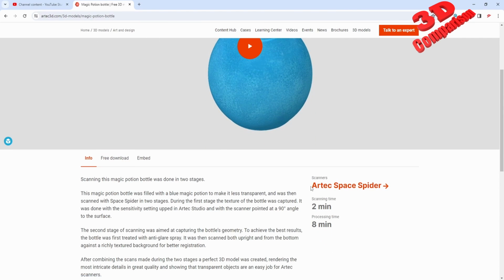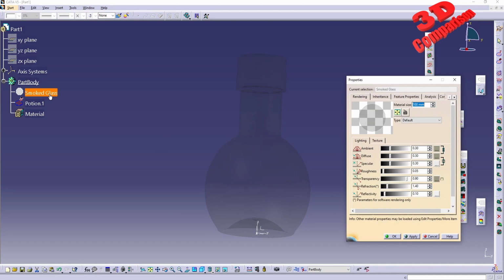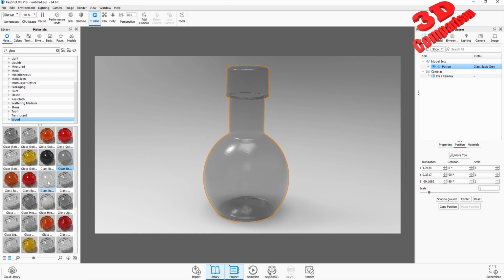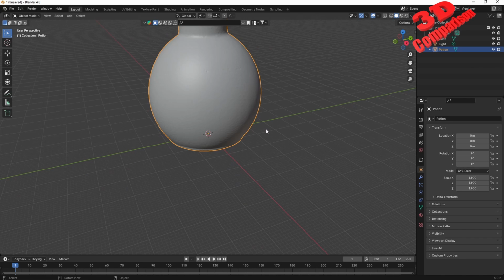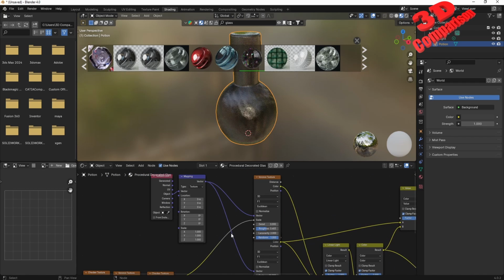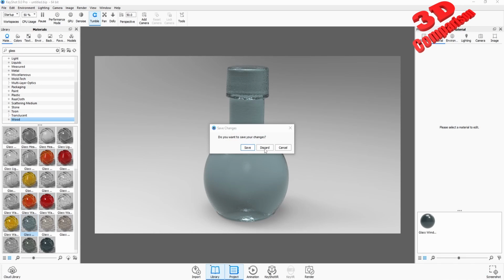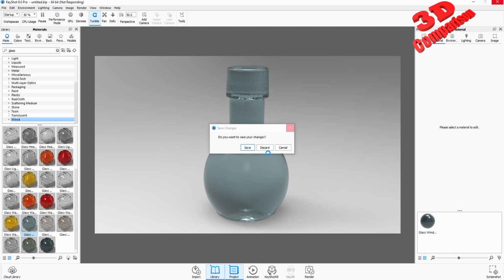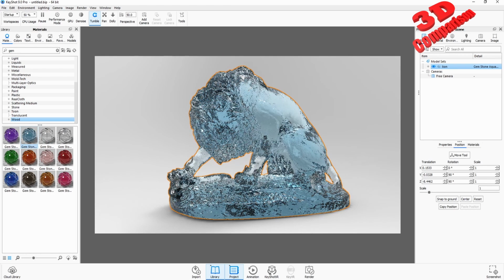Rendering glass materials in CATIA V5?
While CATIA V5 is a powerful CAD software, it's not specifically designed for rendering complex materials like glass. Here's why switching to specialized rendering software like Blender can significantly improve your workflow:

Advantages of using Blender for rendering glass:

Dedicated tools: Blender offers a wide range of tools specifically designed for creating realistic glass materials. These include features like:
Physically based rendering (PBR): This advanced rendering technique simulates how light interacts with real-world materials, resulting in highly realistic glass textures and reflections.
Volume scattering: This allows you to capture the way light scatters within the glass, creating a more nuanced and lifelike appearance.
Caustics: Blender can simulate the focusing of light through glass, creating realistic caustics effects.
Material libraries: Blender has extensive libraries of pre-made materials, including various glass types, saving you time and effort in creating them from scratch.
Customization: You have much finer control over tweaking and customizing the glass material properties in Blender, allowing you to achieve the exact look and feel you desire.
Faster rendering: Blender is known for its efficient rendering engine, often leading to faster render times compared to using CATIA V5 for complex materials.
Integration with other tools: Blender can easily integrate with other 3D modeling software, allowing you to seamlessly transfer your models from CATIA V5 for rendering in Blender.